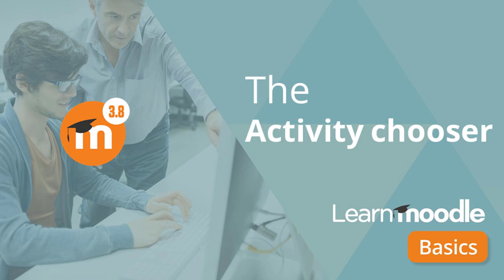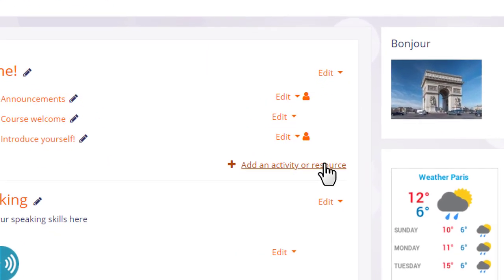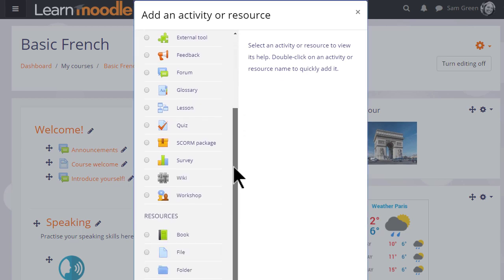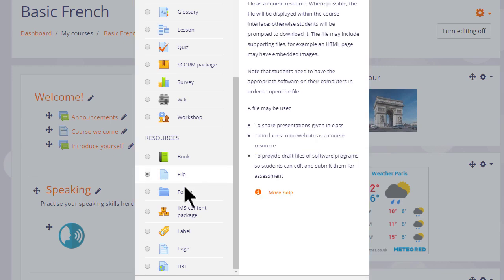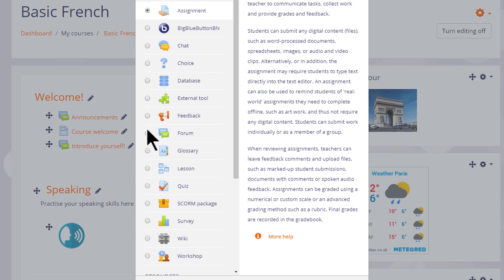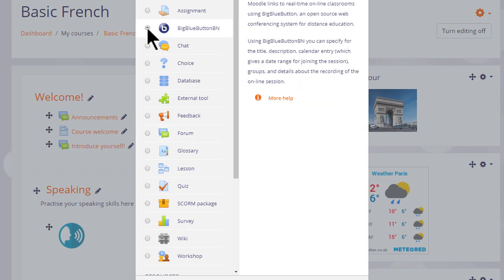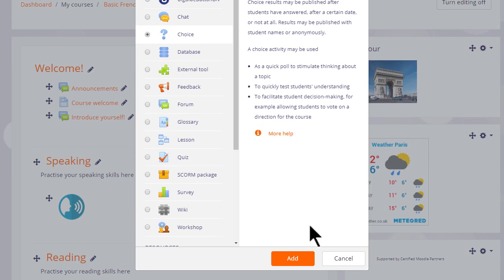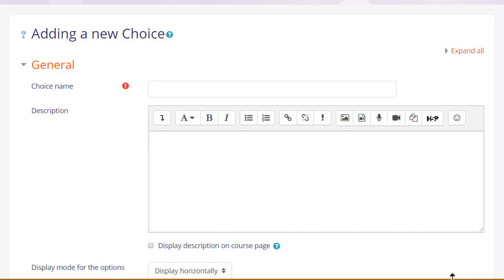Activity Chooser 38